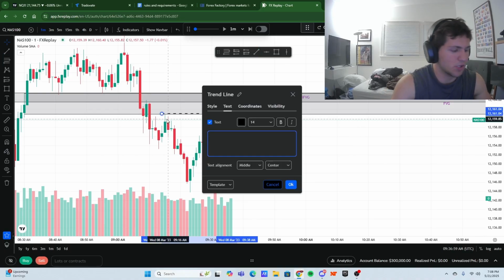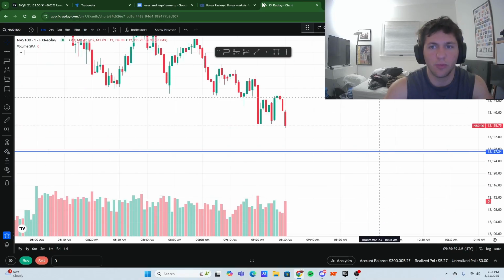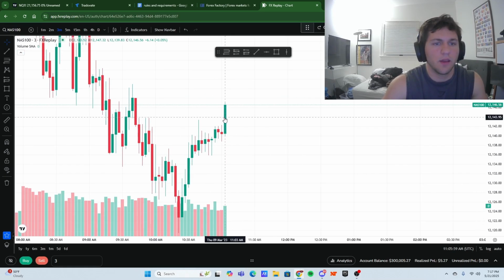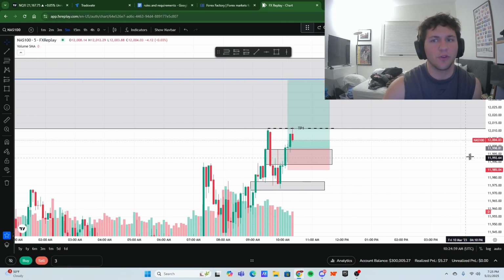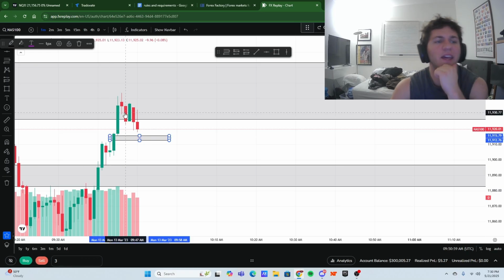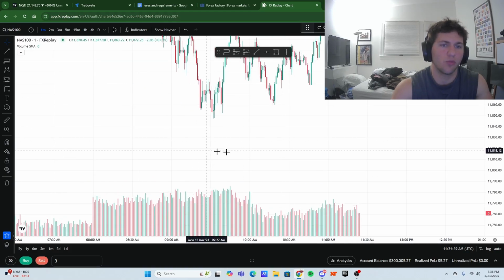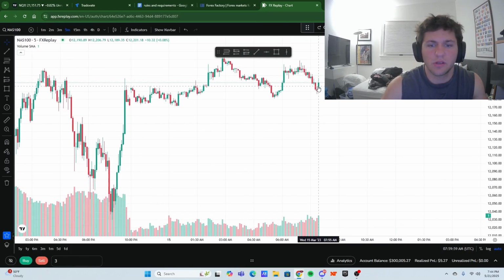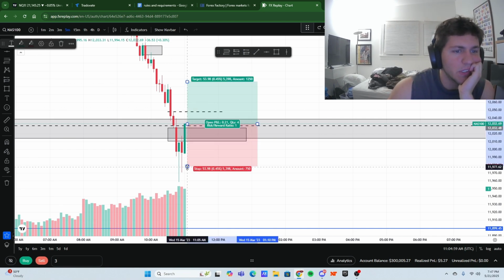BACKTESTING MY 70% WIN RATE MODEL (Step by Step Breakdown!)